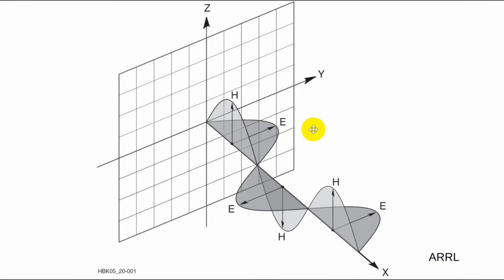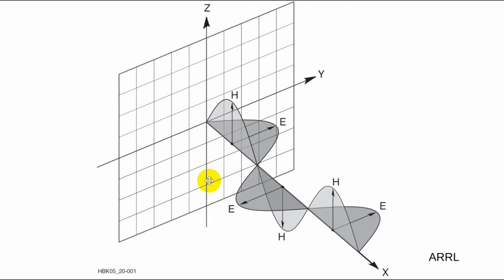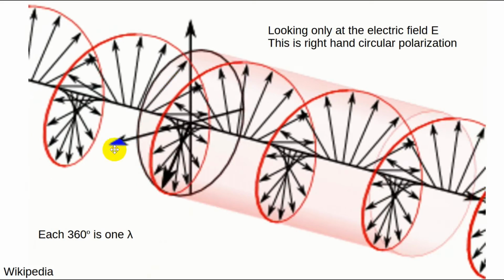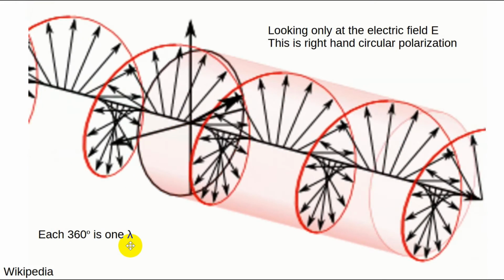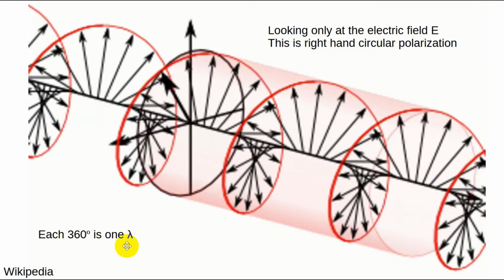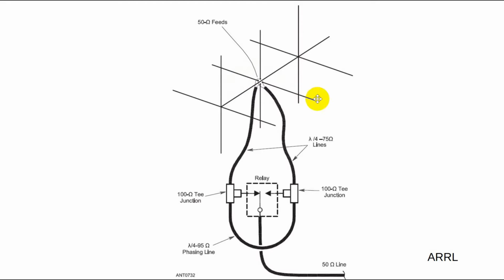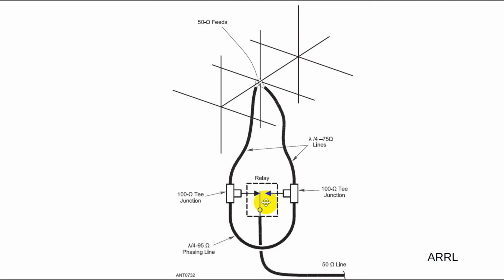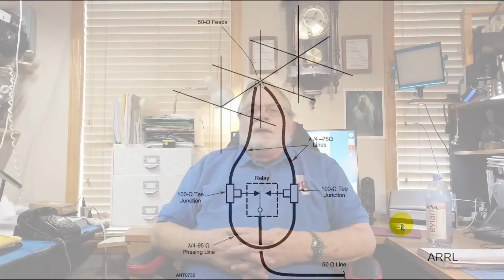An Introduction to Circular Polarization (#1086)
I was asked on a livestream to talk about the circular polarization of radio waves. Watch to learn more about the confusing and complicated topic of circular polarization, how it effects antennas and gets effected by the ionosphere.

amateur radio
ham radio
dave casler
ham radio answers